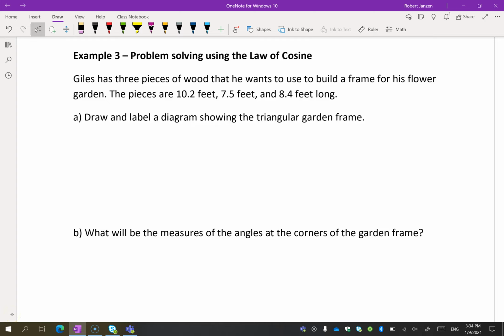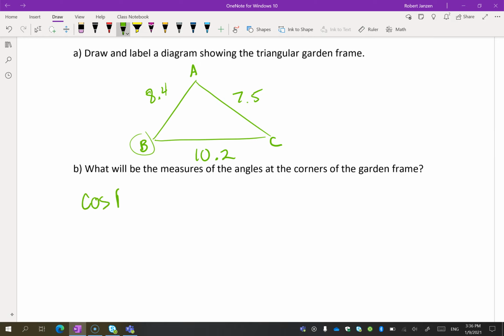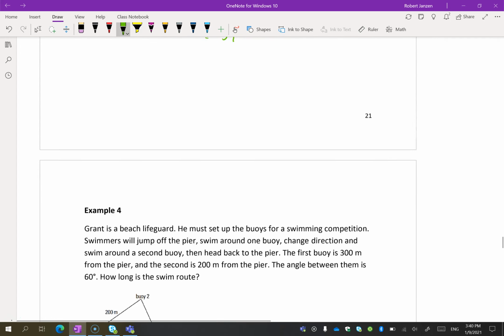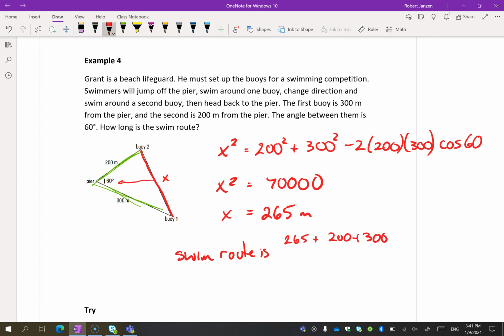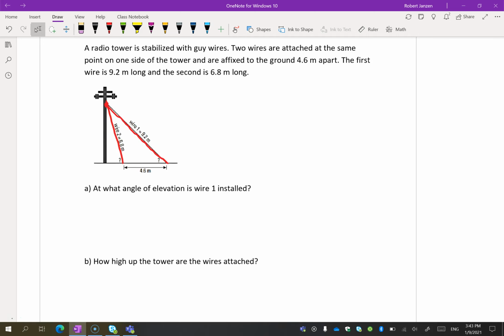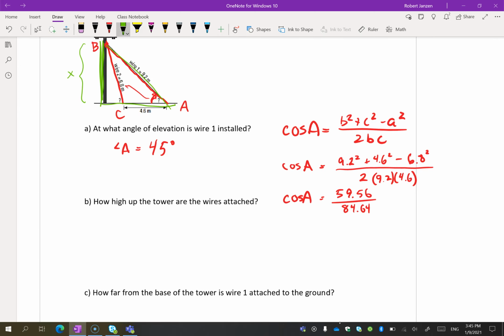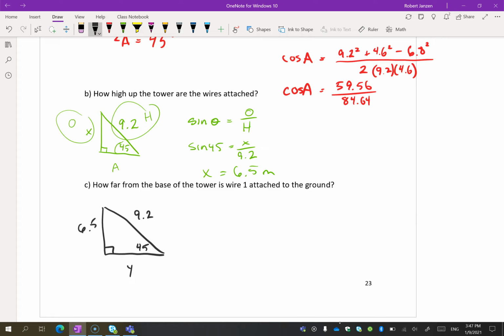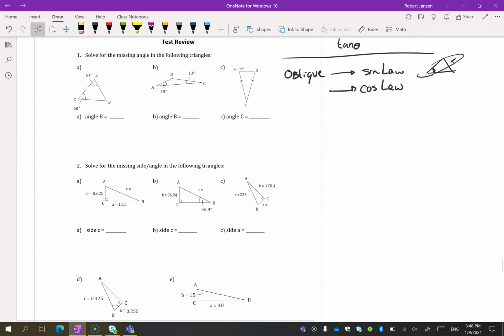Cosine Law Problems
Trigonometry. Unit 2. Lesson 7